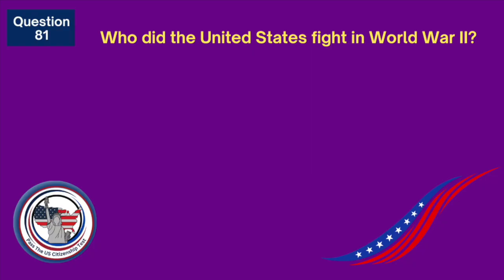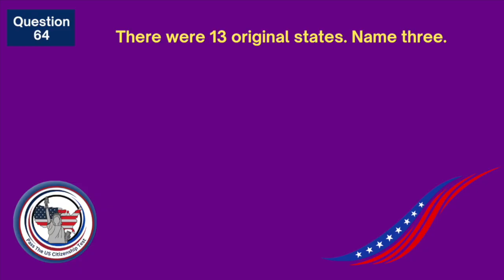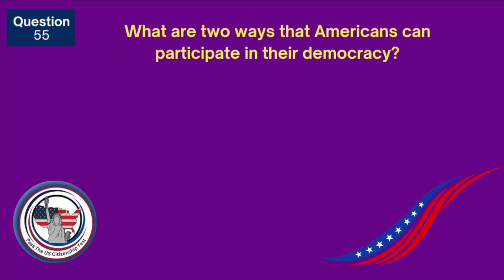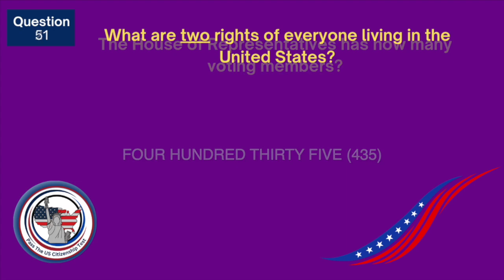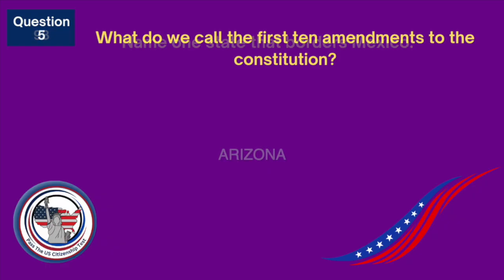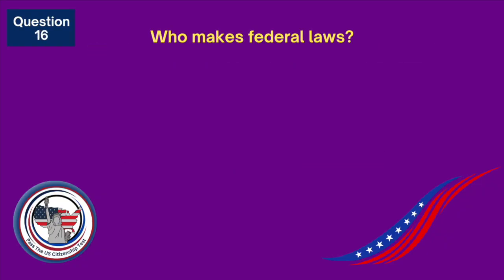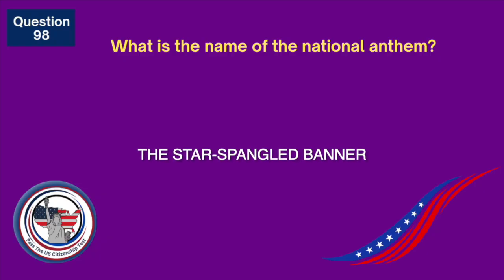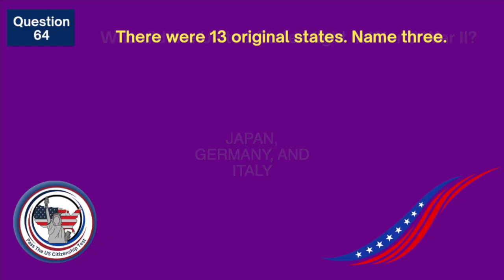2025 USCIS Official 100 Civics Questions and Answers Practice Test (Random) for US Citizenship 2025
In this video, we present all 100 Civics Questions & Answers to help you pass the test. Whether you're preparing for your citizenship interview or simply want to expand your knowledge of American civics, this video is a must-watch resource.

We’ve designed the video for an optimal learning experience, featuring a slow and random approach. Each question is presented one at a time with a simple, easy-to-understand answer. This format allows you to absorb and retain the information more effectively, ensuring you feel confident for the test.

From the founding principles of the United States to the branches of government, the Bill of Rights, and more, we cover all the essential topics you need to know. By mastering these 100 civics questions, you’ll gain a deeper understanding of the rights, responsibilities, and values that form the foundation of American society.

Feel free to follow along, pause the video, and test yourself by answering the questions before we reveal the correct answers. Preparing for the U.S. Citizenship Test doesn’t have to be stressful. With our clear explanations and easy-to-follow format, you’ll be well-prepared and ready for your interview.

Boost your learning, enhance your retention, and increase your chances of success on the test!